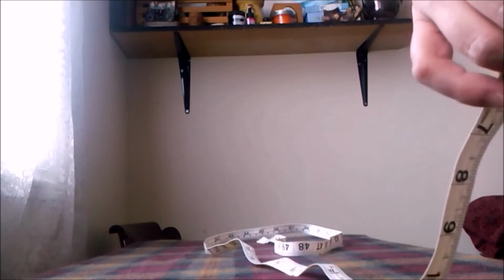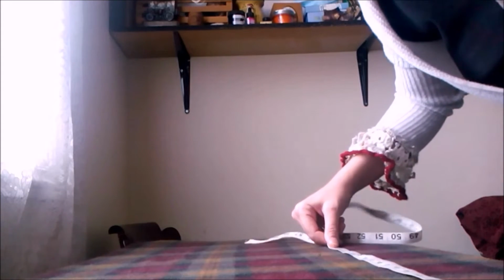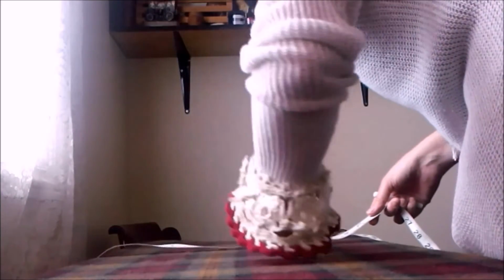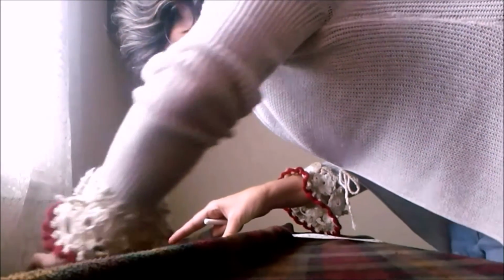Victorian Inspired Draped Cloak part 2 Hand sewing | Historical Costuming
Further documentation of my work on the cloak component of my Foundations Revealed 2021 Competition entry. Entirely handsewn. This piece took me longer to complete than I think I expected. :)
Part of an outfit designed for the character Ruth Langston in The Harvester.